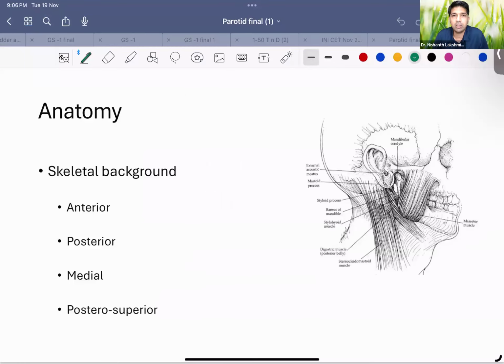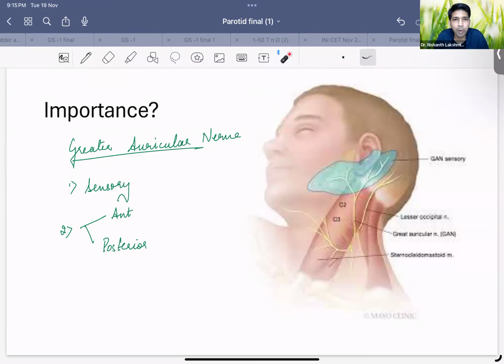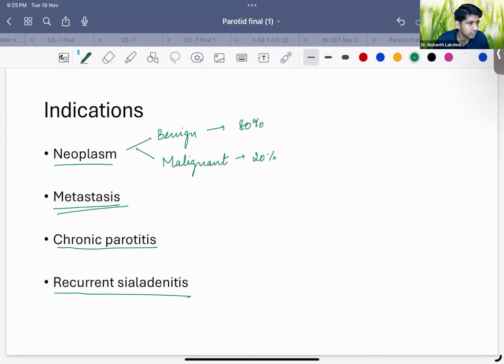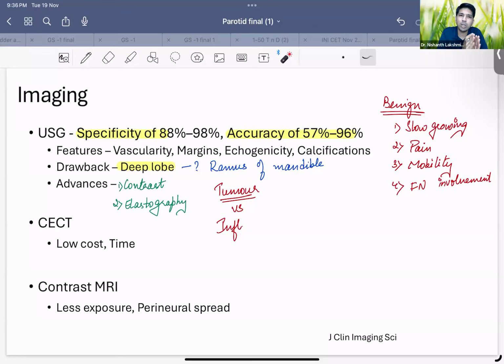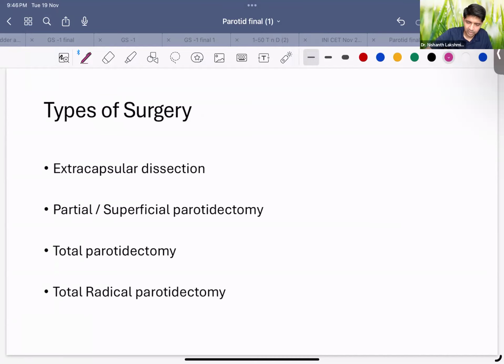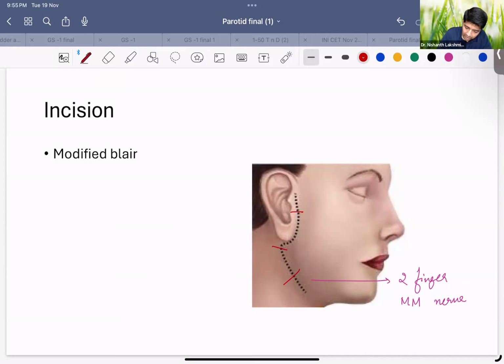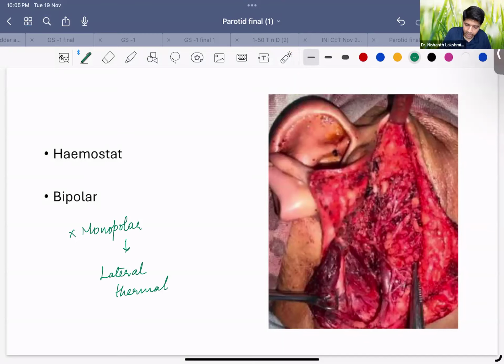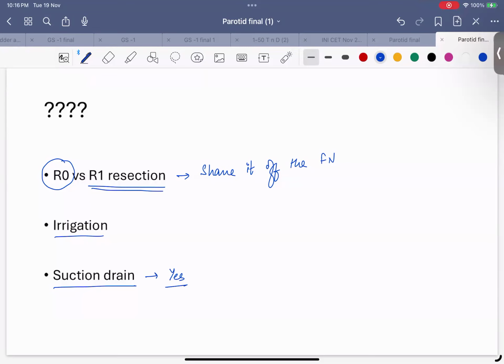Parotid surgery Nishant 241119